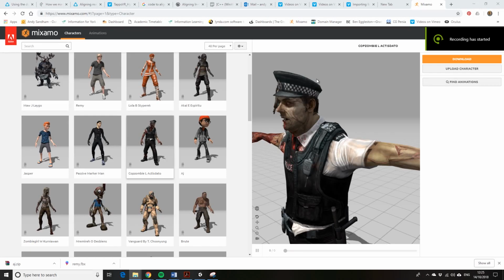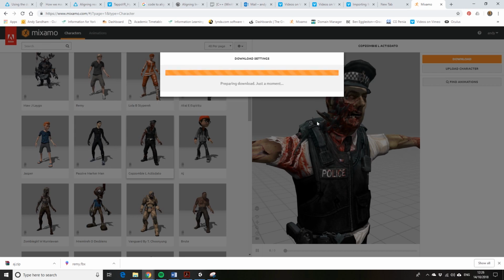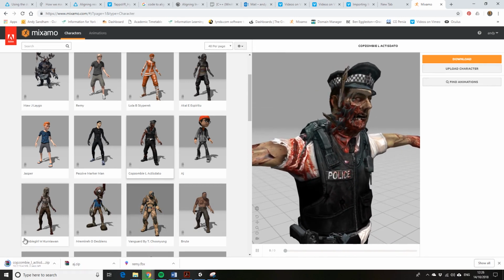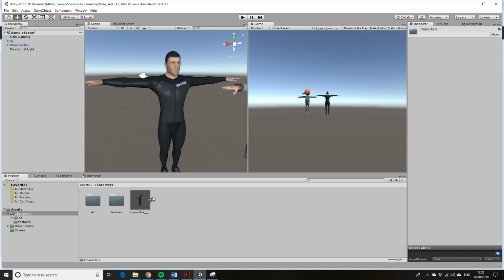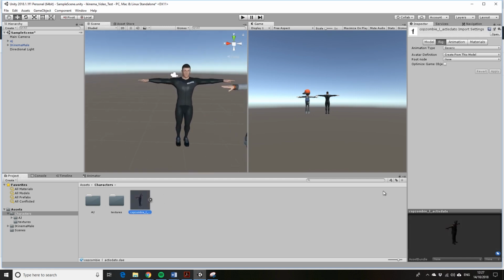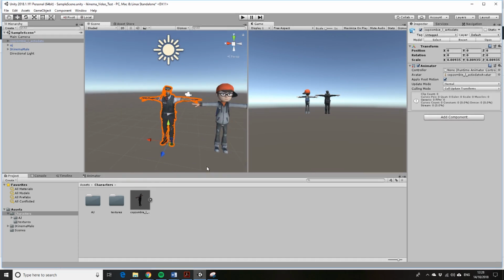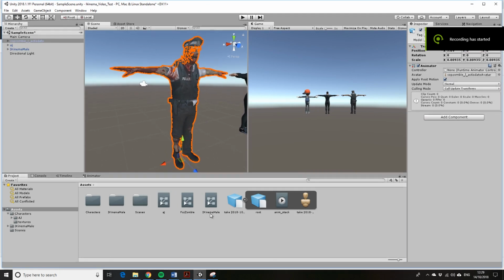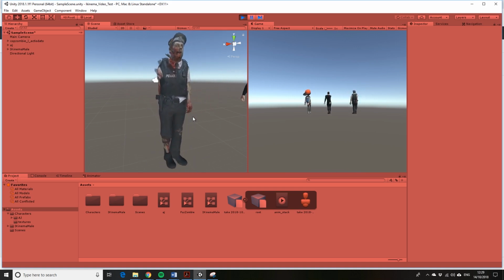Using Ikinema Mocap Data On External Characters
Dropping the Ikinema Mocap data onto an example Mixamo character in Unity